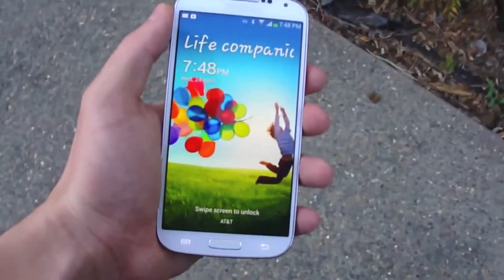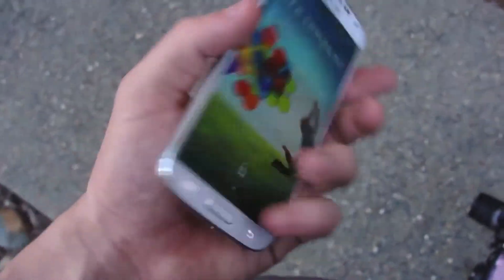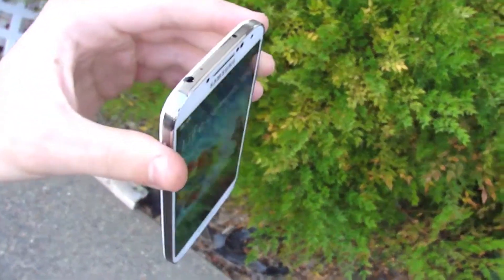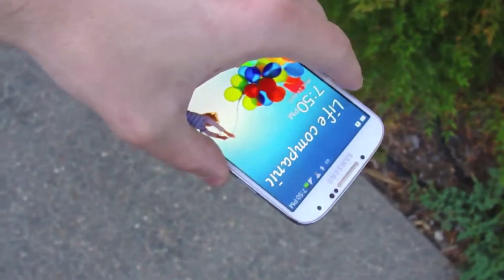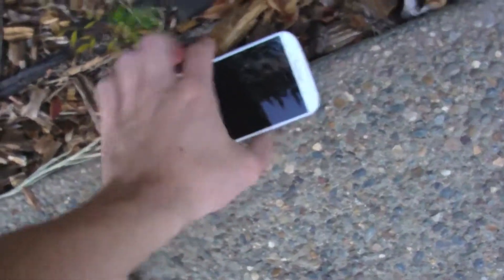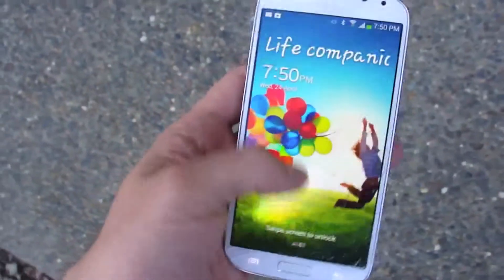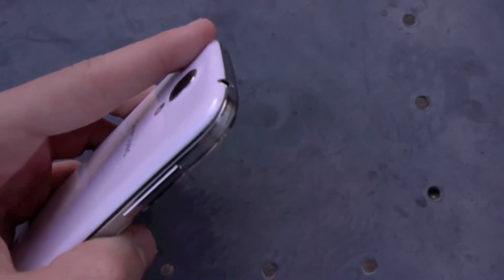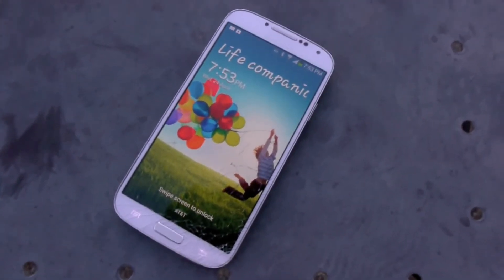Samsung Galaxy S4 Drop Test and Durability Video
The Samsung Galaxy S4 Drop Test is finally hereFind out how well the new Gorilla Glass 3 stands!